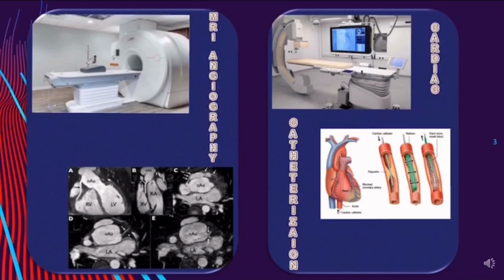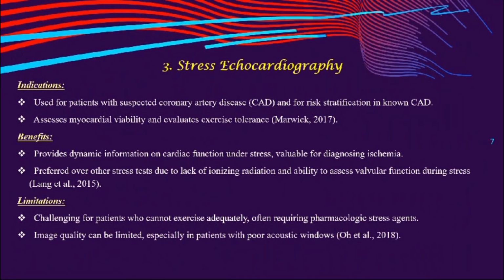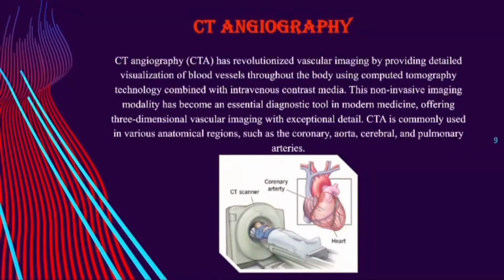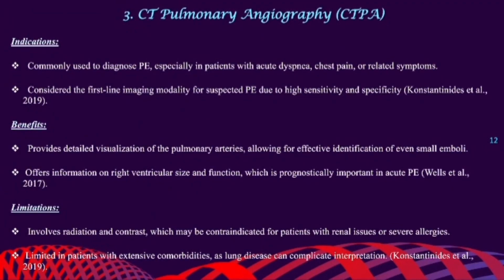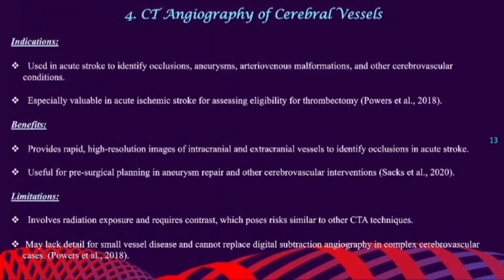Group 5 - Bio 276 - Cardiovascular Imaging Techniques